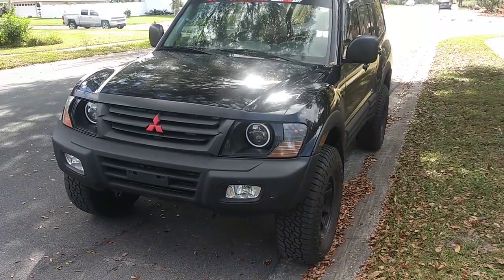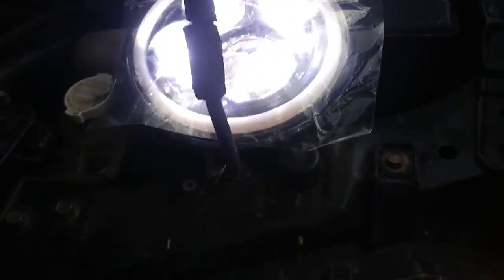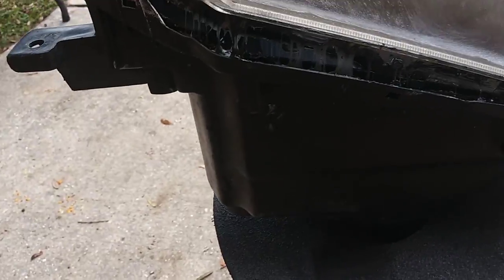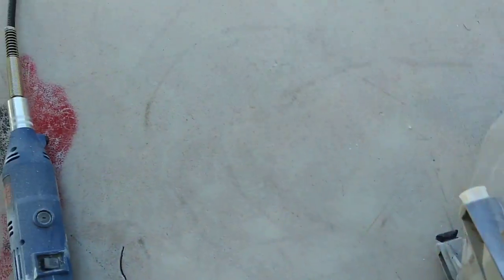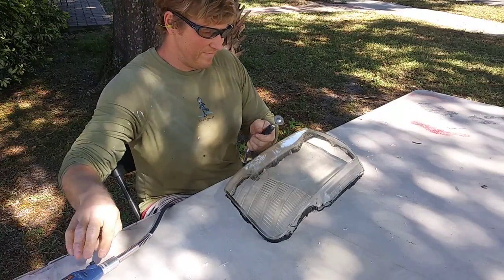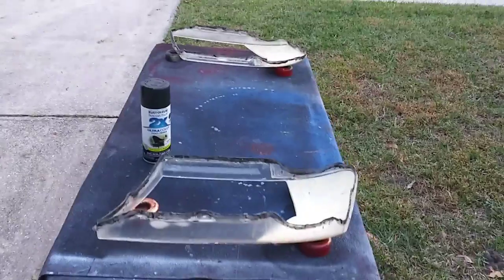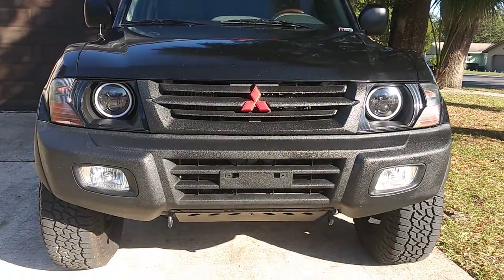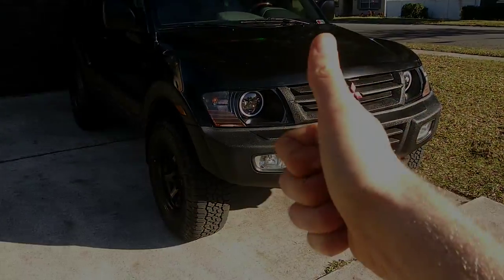Montero gets Jeep headlights | Project "Vader's Chariot"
Due to youknowwhat there was shortage of headlights and mine were all cracked. So decided to try installing the 7 inch round jeep headlights. There were only a couple of pics online of someone doing it, so a lot of it ended up being a bit of a puzzle to figure out.